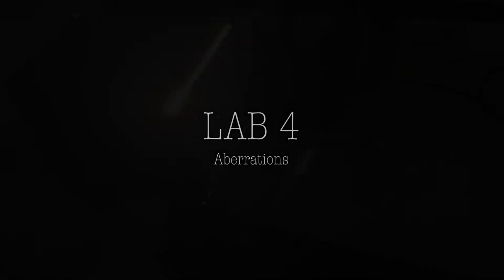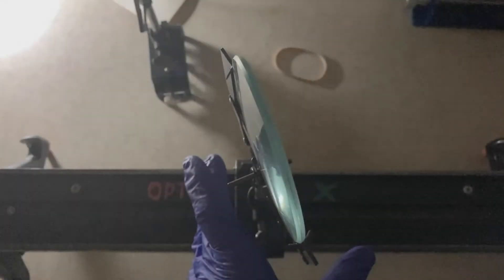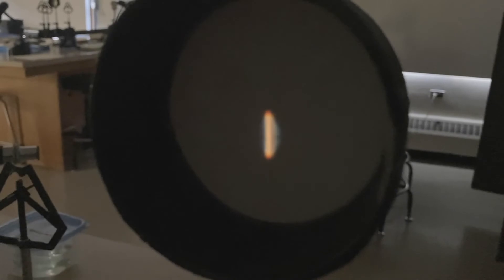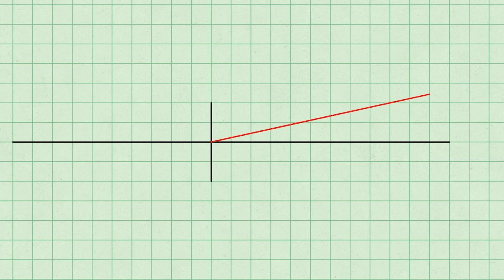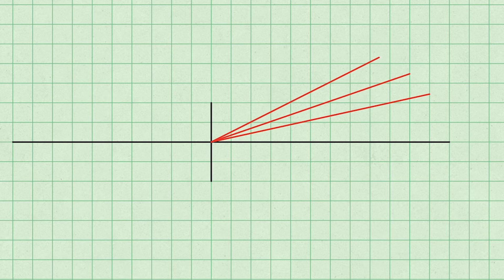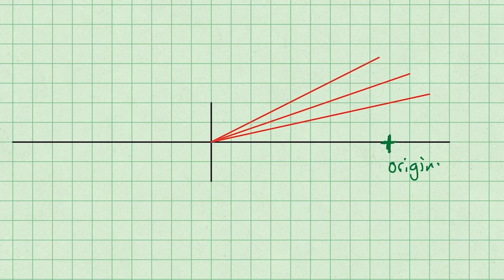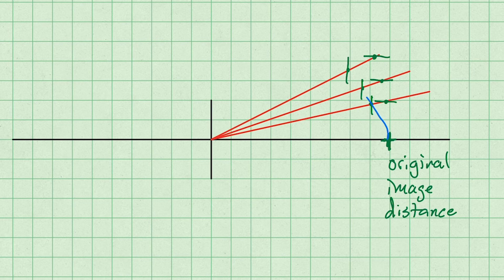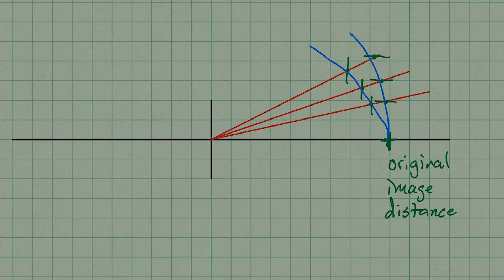Lab 4 Aberrations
Preview video for Lab 4 Aberrations